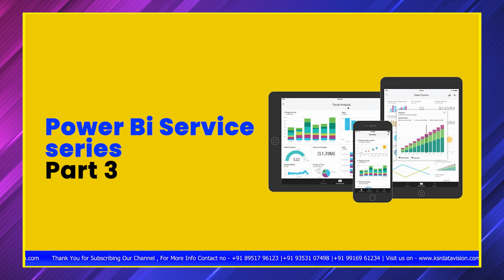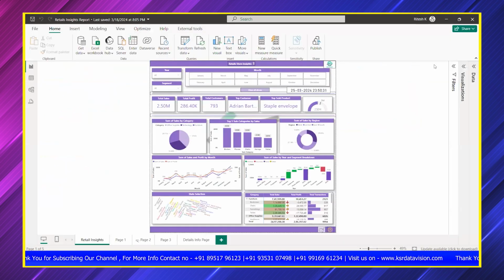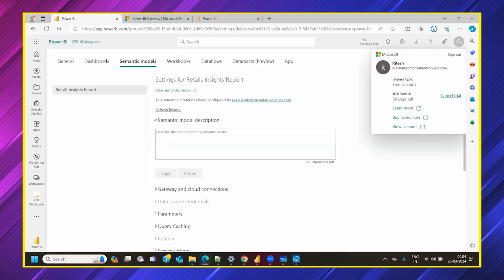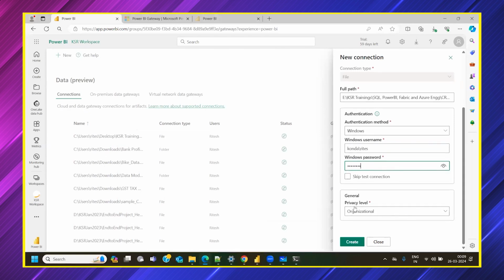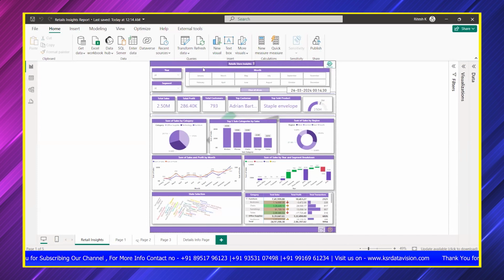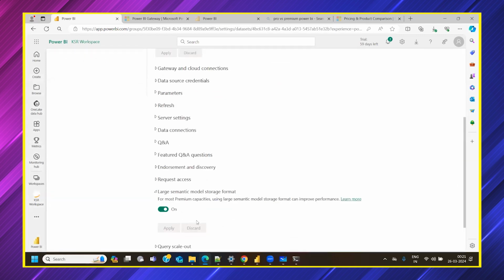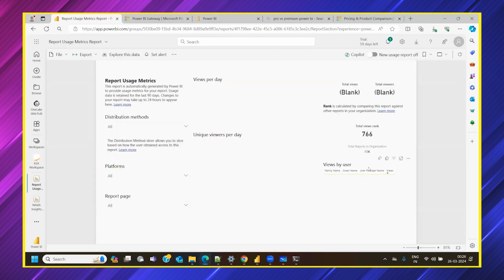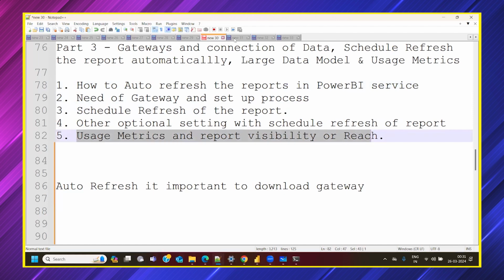Mastering scheduling reports in Power BI services Explained: From Data Chaos to Clear Insights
Enroll in our new batch every month. Kickstart Your Career with Our Full Stack Power BI with Microsoft Fabric Course 2024.

How Power BI Services Works:

Power BI services act as the online hub for your data insights. Here's the process:

Data Transformation & Modeling: Clean, transform, and organize your data to ensure accuracy and create a cohesive data model within Power BI Desktop.
Report & Dashboard Creation: Design interactive reports and dashboards with charts, graphs, and visualizations to bring your data to life. Power BI Desktop offers a drag-and-drop interface for easy customization.
Publishing to Power BI Service: Once you're happy with your reports and dashboards, publish them to Power BI services (cloud-based). This makes them accessible to anyone you share them with.
Collaboration & Sharing: Power BI services allow secure sharing of reports and dashboards with colleagues. You can control access levels and collaborate on insights. (Free and paid sharing options exist)
Mobile Access: View and interact with your reports and dashboards on the go using the Power BI mobile app (iOS and Android).